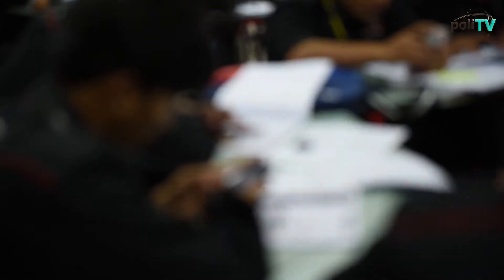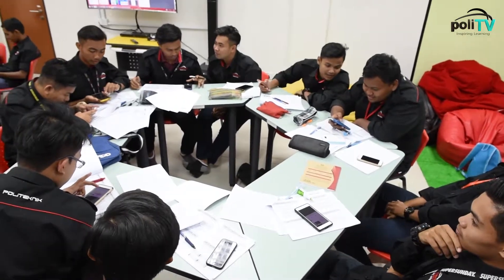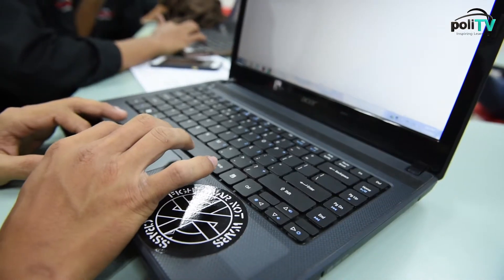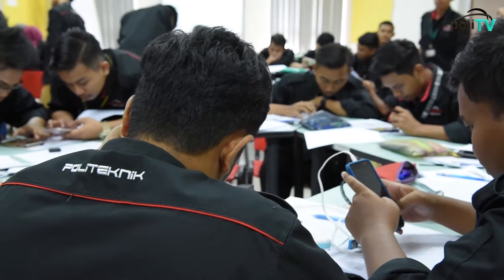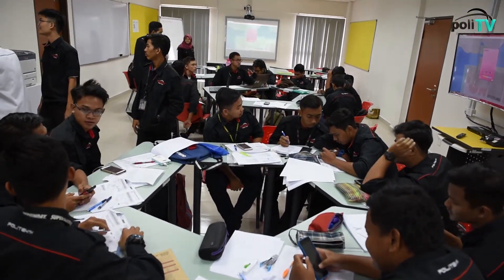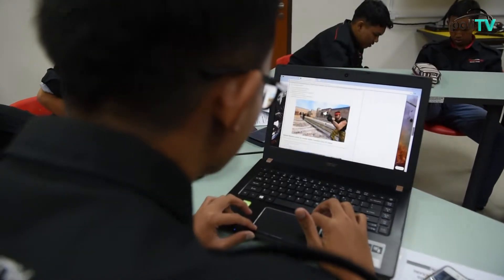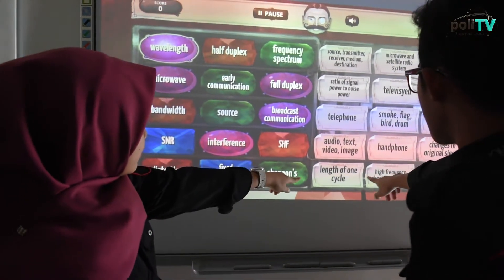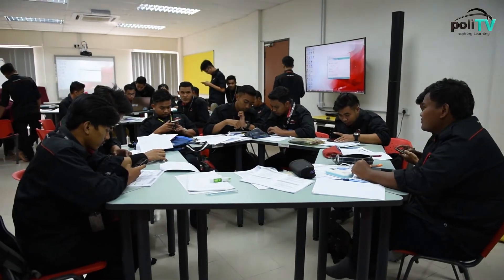E-Learning in Polytechnic